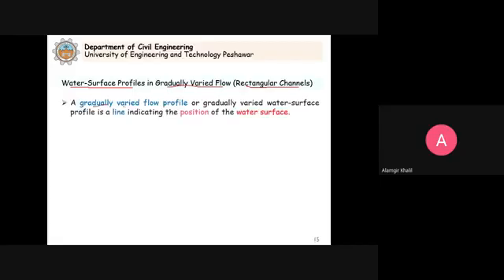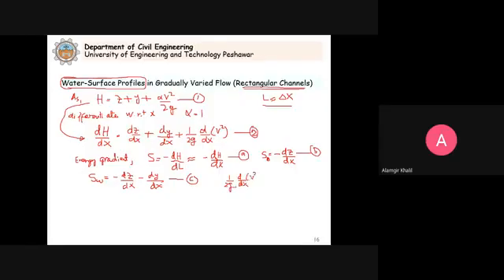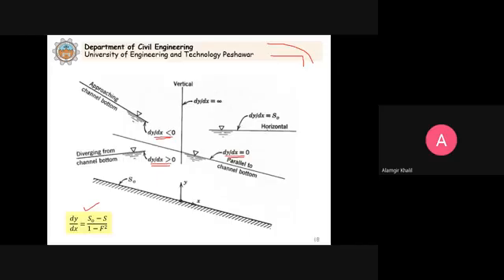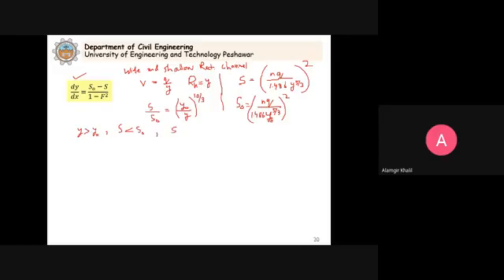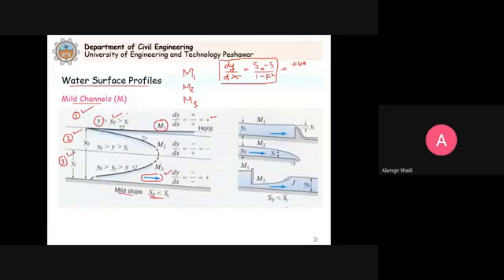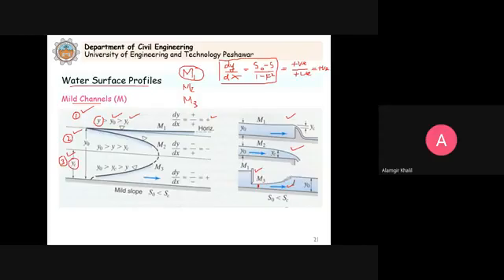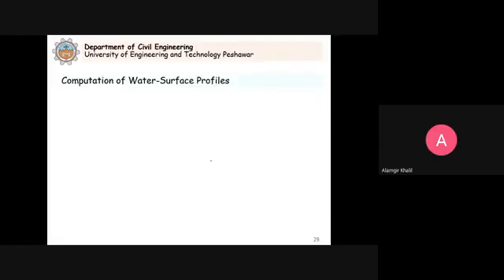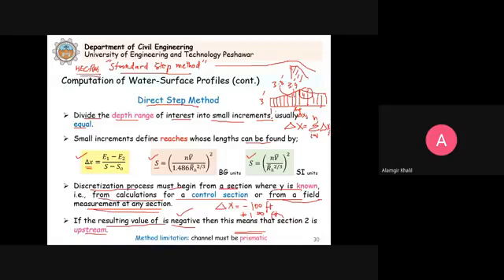Hydraulics Lecture 8 part 2 sec A Google Drive